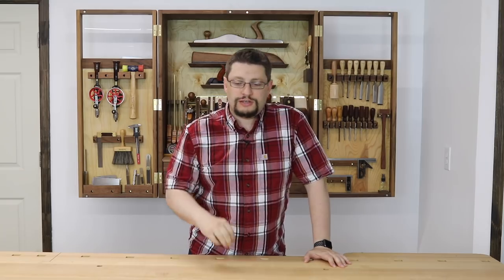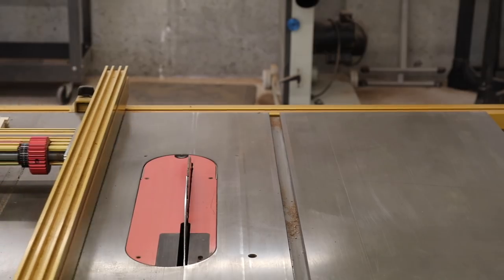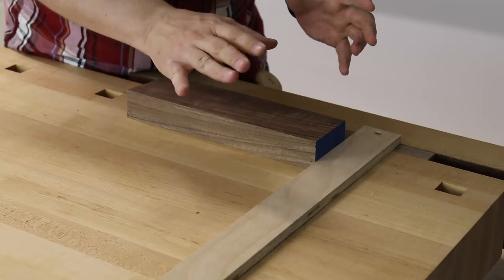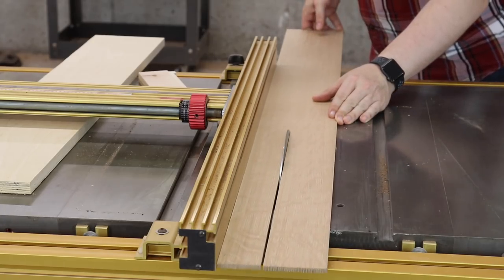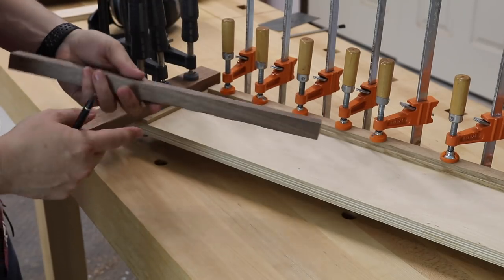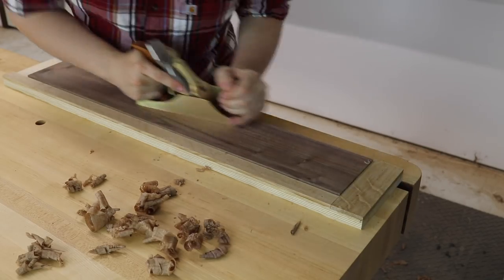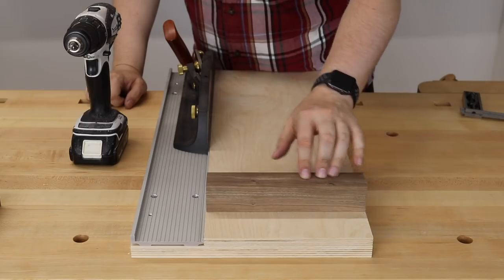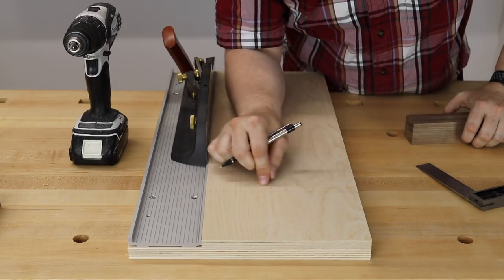Three Bench Jigs to Improve Hand Planing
In this video I'll walk you through creating a t-square, plane support and a shooting board. These three jigs will help you get the most of your bench and hand planes.